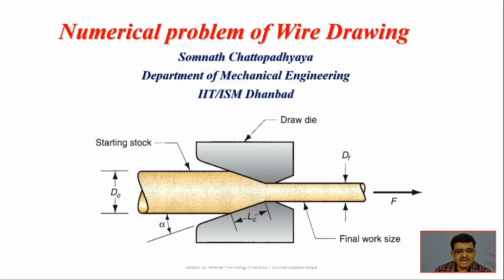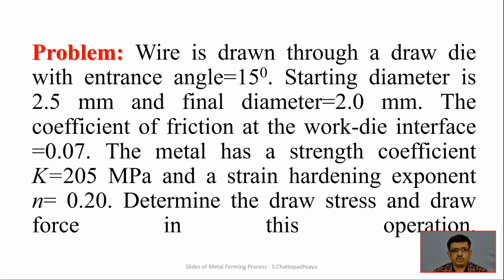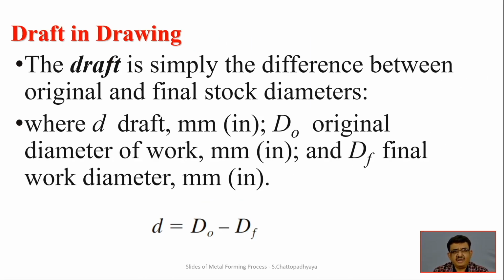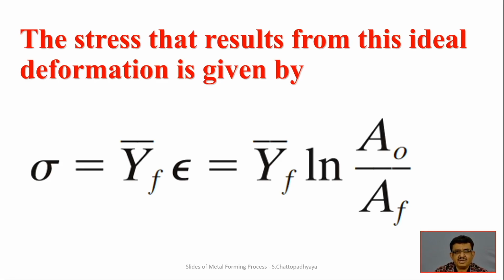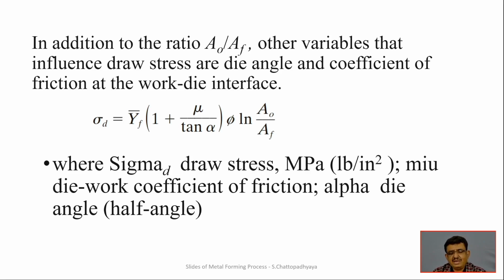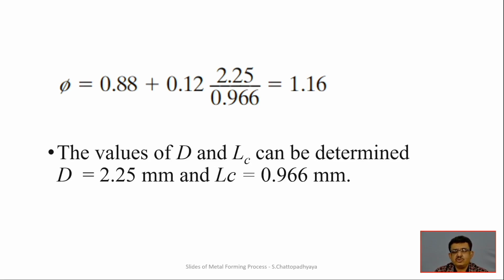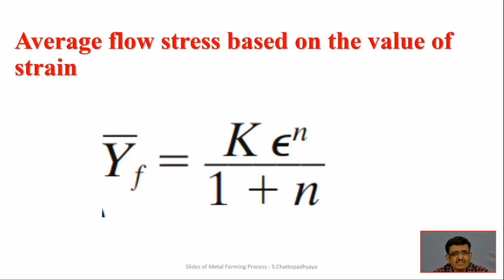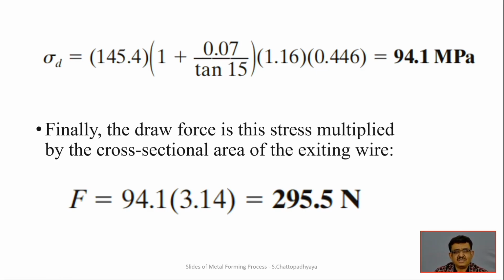Numerical problem of Wire Drawing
A numerical problem on Wire Drawing by Somnath Chattopadhyaya of the department of Mechanical Engineering of IIT(ISM) Dhanbad/ IIT ISM / nptel / production technology / somnath chattopadhyaya sir lectures / IIT / IIT lectures / mechanicalengineering / btech / gate/ gatepreparation / manufacturing technology/ manufacturing / manufacturing process /